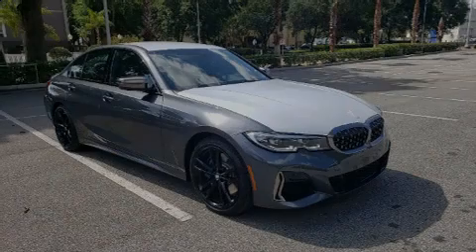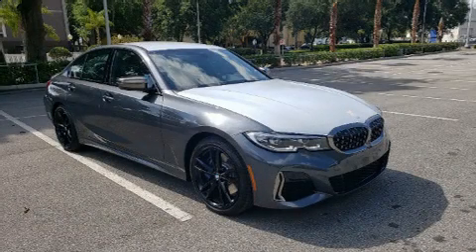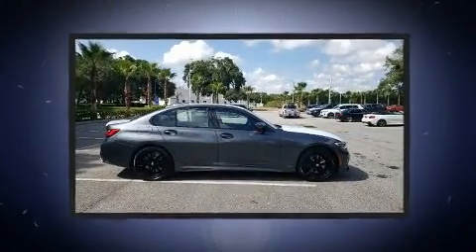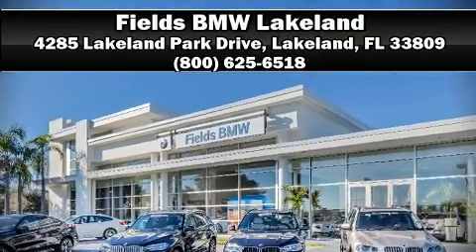2020 BMW M340i i in Lakeland, FL 33809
Familiarize yourself with the 2020 BMW M340i. This 4 door, 5 passenger sedan is ready to drive off the showroom floor! Smooth gearshifts are achieved thanks to the refined 6 cylinder engine, and for added security, dynamic Stability Control supplements the drivetrain. A turbocharger is also included as an economical means of increasing performance. BMW prioritized comfort and style by including: front and rear reading lights, speed sensitive wipers, a built-in garage door transmitter, a power seat, automatic dimming door mirrors, cruise control, and air conditioning. For drivers who enjoy the natural environment, a power moon roof allows an infusion of fresh air. Take assurance in side curtain airbags, providing head protection in the event of a severe collision. Our sales reps are extremely helpful & knowledgeable. We'd be happy to answer any questions that you may have.